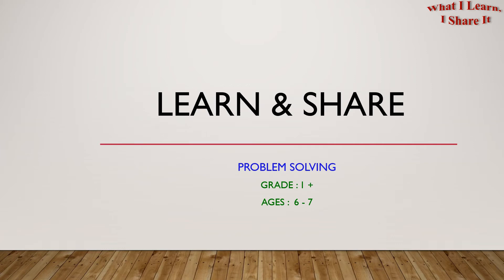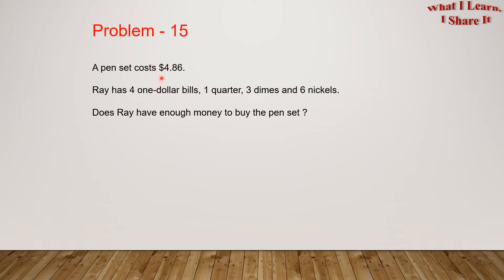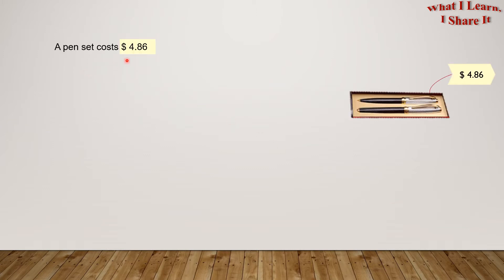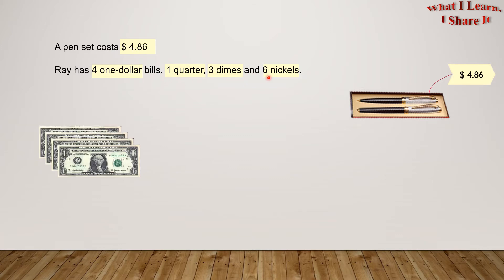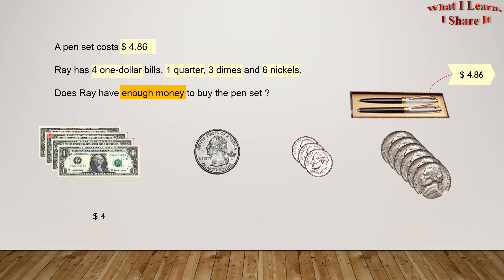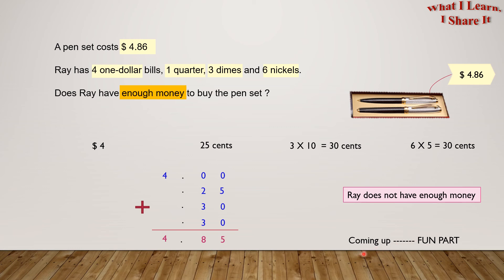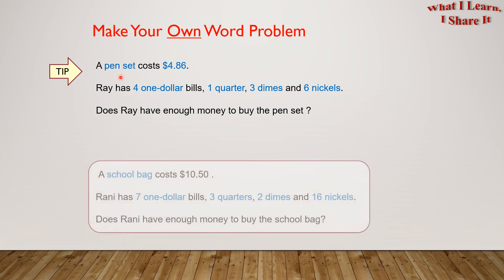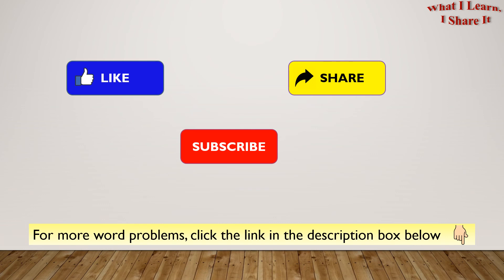Does Ray have enough money to buy a pen-set? | Word Problem based on US Coins | Learn and Share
In this word problem, I will show you how to check if Ray has enough money to buy a pen-set.

We have enough money when we have equal to or more money than the cost of the item to be purchased.

1st graders will also learn what different types of coins are called.

Please watch the video and let me know how you liked it :)